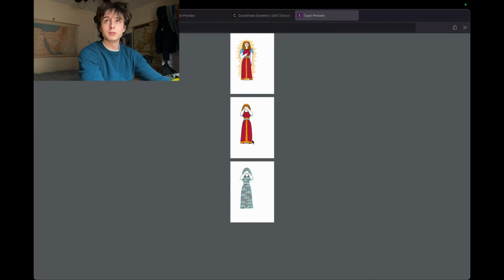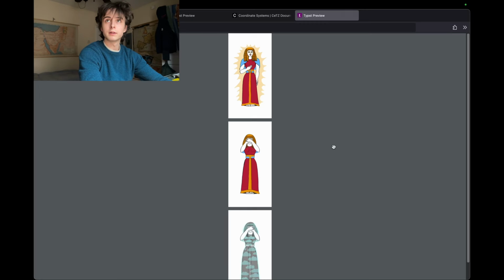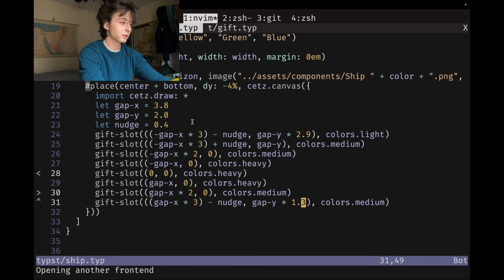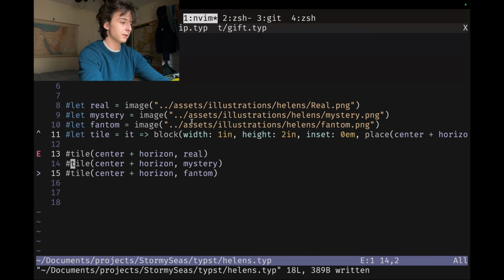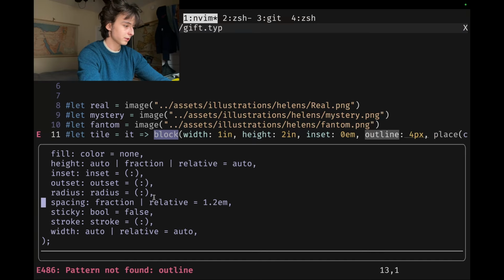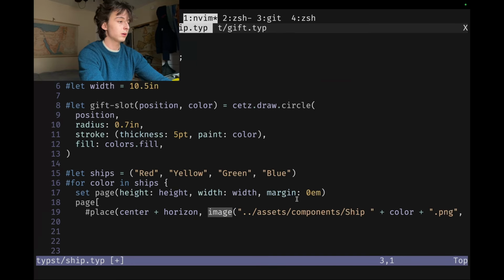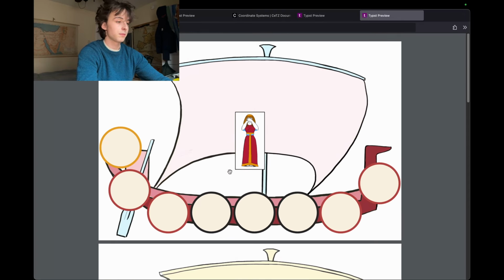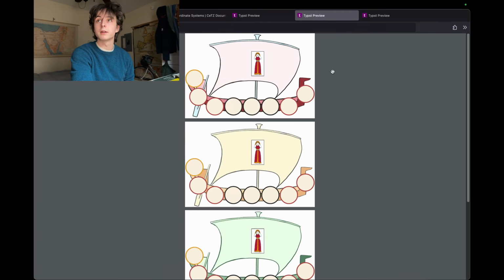Custom page sizes and positions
If you're reading a YouTube video description in your free time, you missed a funny easter egg in the history of the channel.